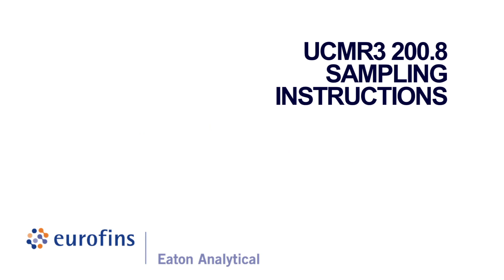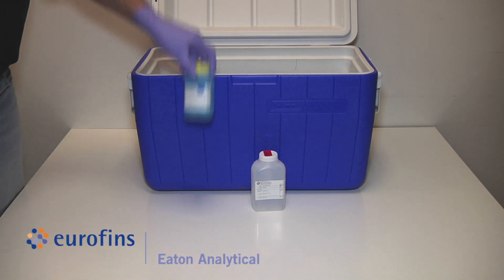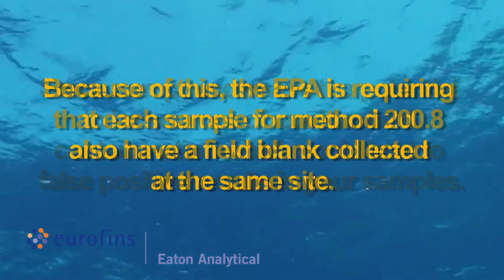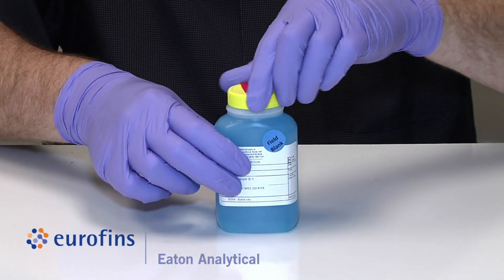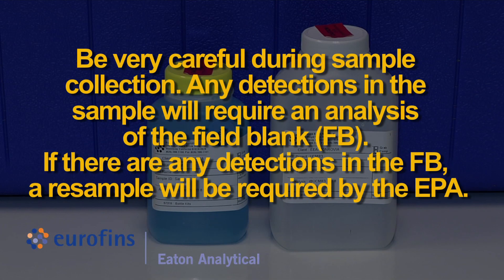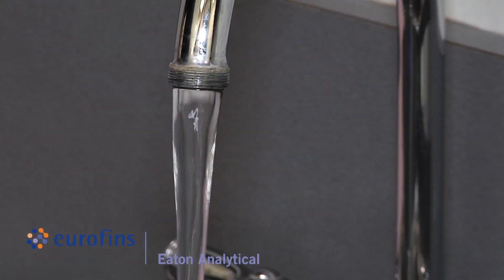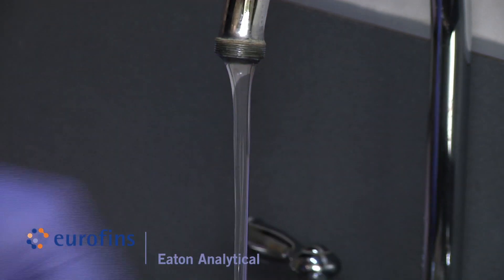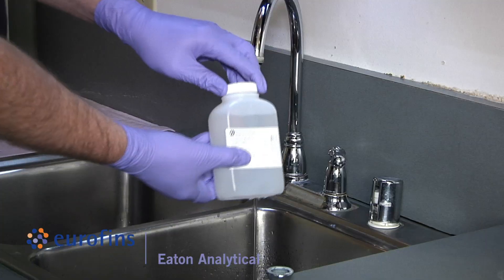UCMR3 EPA Method 200.8 Sampling Instructions Video by Eurofins Eaton Analytical, Inc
UCMR3 EPA Method 200.8 Sampling Instructions Video provided by Eurofins Eaton Analytical, Inc. Please see the written UCMR3 EPA Method 200.8 Sampling Instructions for specific details.  For further information about UCMR3 and sampling please